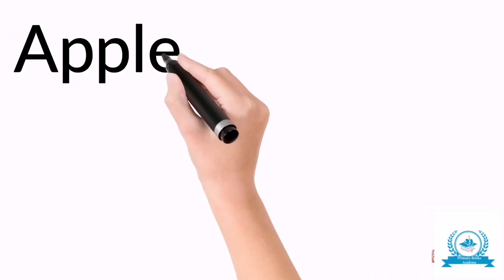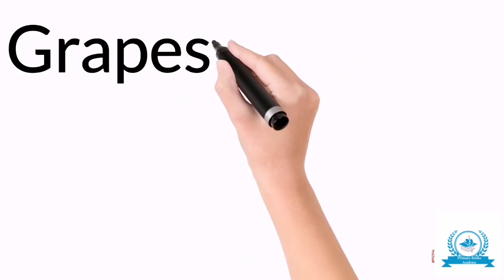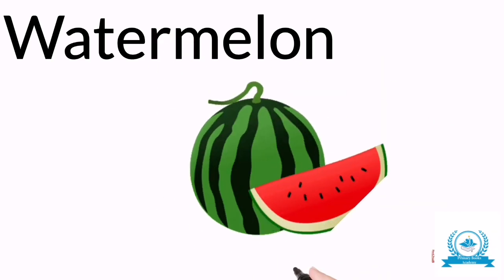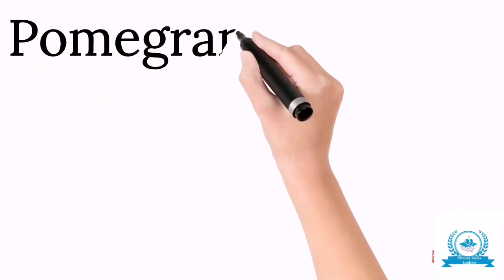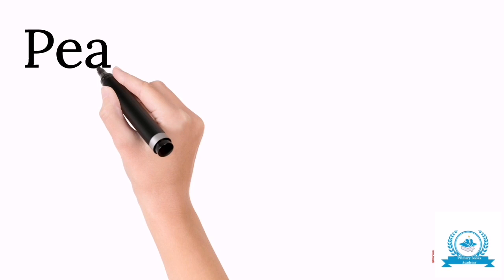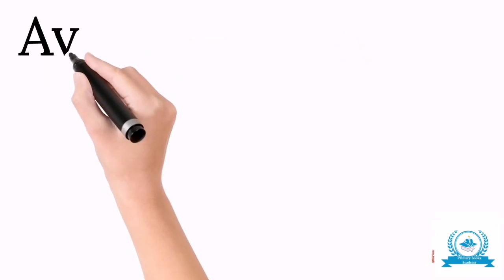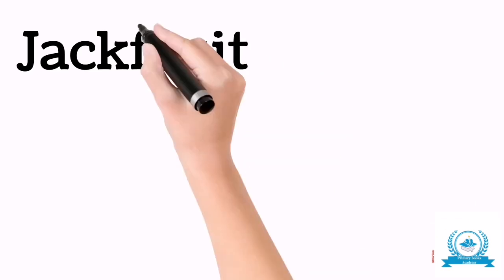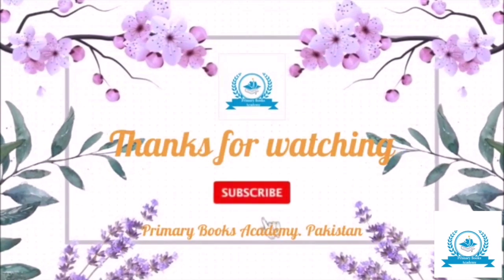Fruits name | fruits name for kids |fruits name in english | fruits name with spelling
fruits name

Primary Books Academy - Fun with Fruits: Learn Fruits Name in English for Kids"

Description:
Welcome to Primary Books Academy, the perfect place for your little ones to embark on an exciting journey into the world of fruits! Our engaging and educational YouTube channel is specifically designed to help young learners explore the wonders of fruits while mastering their English vocabulary.

Join us as we delve into a colorful world of fruits, each accompanied by their spellings, interesting facts, and fun-filled activities. Our dedicated team of educators and animated characters are here to make learning a delightful experience for your kids.

🎉 What You'll Discover on Primary Books Academy:

Fruits Name in English: We present a comprehensive list of fruits in the English language, making it easy for children to identify and pronounce them correctly.

Vibrant Visuals: Our videos feature vibrant illustrations and real-life footage, making the learning process visually stimulating and engaging.

Phonetic Pronunciation: We break down the pronunciation of each fruit's name, helping kids develop proper articulation skills.

Interactive Learning: Fun quizzes, games, and activities are incorporated into our lessons to ensure active participation and knowledge retention.

Healthy Habits: We emphasize the nutritional benefits of fruits, encouraging kids to adopt healthy eating habits from an early age.

Parent Involvement: We encourage parents and guardians to actively participate in their child's learning journey by watching together and reinforcing lessons.

Subscribe to Primary Books Academy today and let your kids embark on an enjoyable and educational adventure where they'll not only learn the names of fruits but also foster a love for healthy eating and expanding their English vocabulary. Learning has never been this much fun!